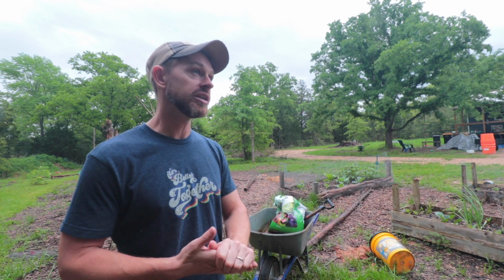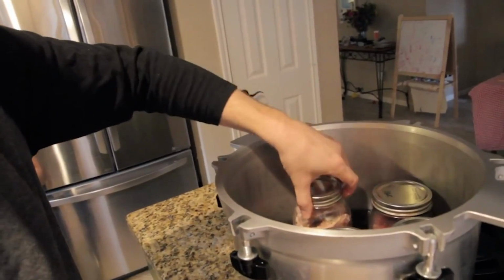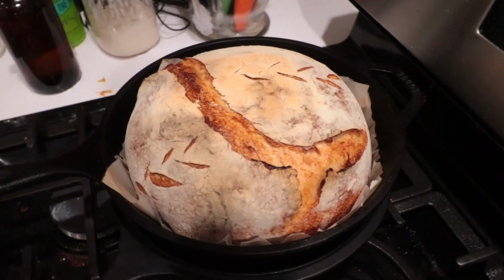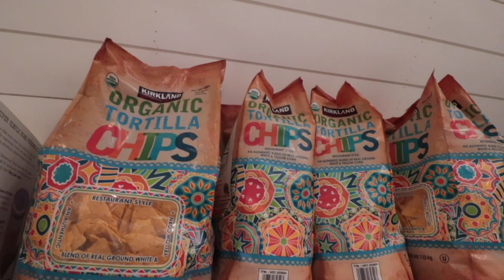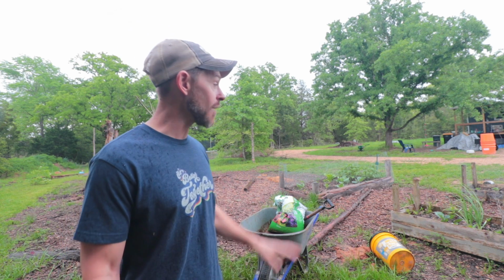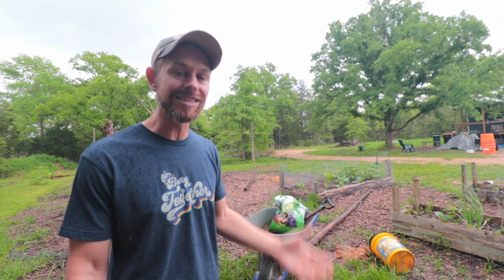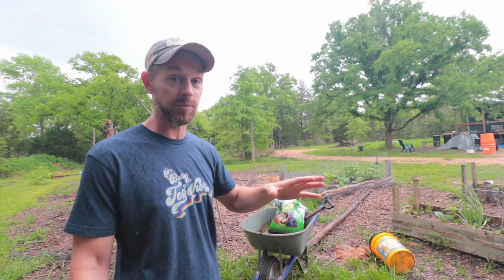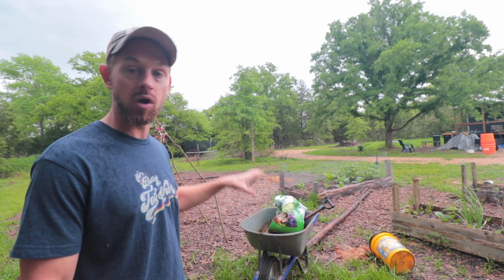How to Spend Your $1200 Stimulus Check {Homestead Edition}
A Better Together Life Video!

• Christi Grubb
• Sydney Jones
• Melissa Williamson
• Jake - Mulligan Farms
• Jeannie Cotton - Cotton Tales Rabbitry Facebook
• Daddykirbs
• Jack Spirko - The Survival Podcast
• Ashley - NotSo QuietLife
• Nickolas Hendrick
• Eric - East Texas Homestead
• Jason Walkoviak
• Brackin Kirkland - Sounds Like Reign

SHOW NOTES:

Better Together Life means that our family is better when we are all together.  Which is a good thing because we have a lot of kids.  But it is our mission to create entertaining and inspiring stories for people like us who want to do what we do.

I may have used some photos or images in this video that deserve credit--